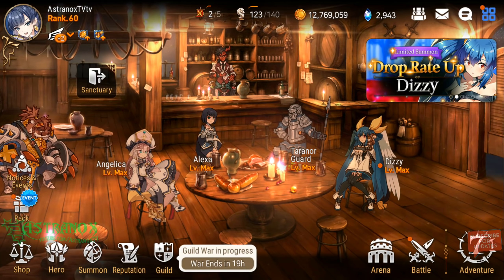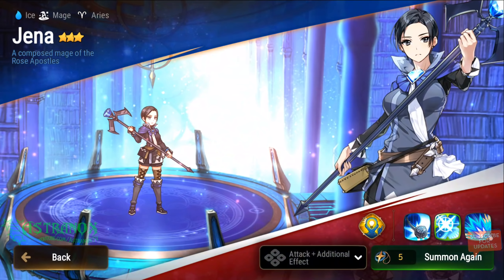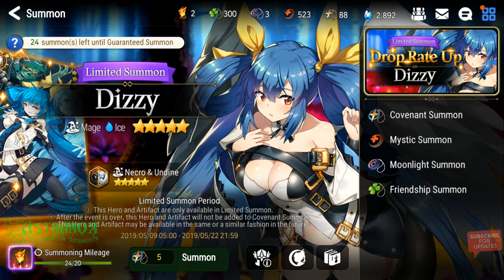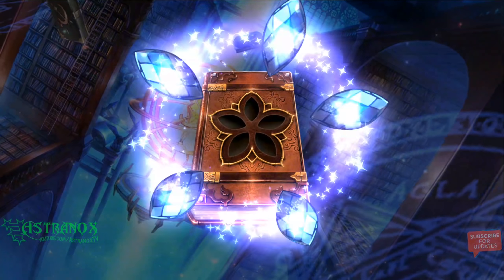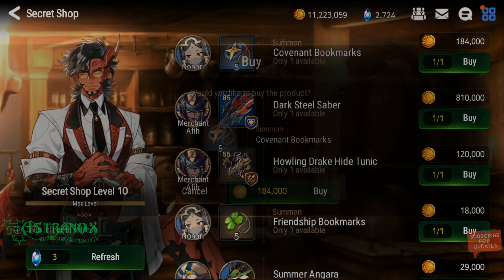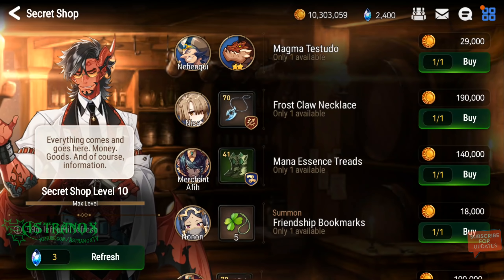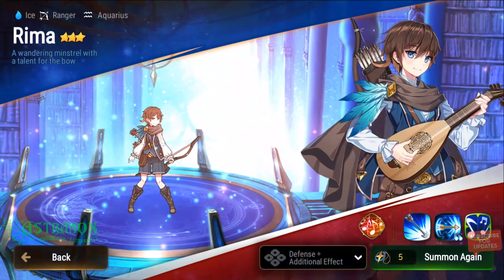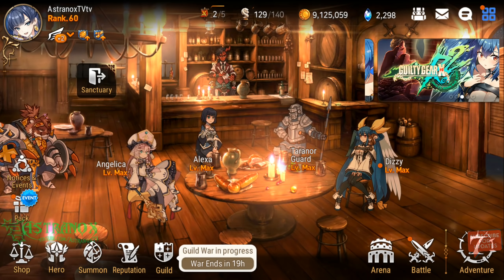EPIC SEVEN Dizzy Summon for (Necro & Undine) Limited 5* Artifact Summoning Epic 7 Summons [200x BM]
Epic Seven summon on the Dizzy and "Necro & Undine" rate up limited banner using 200 Covenant Bookmarks! Epic 7 summons to try to draw the 5* artifact more copies of Dizzy the limited 5* Ice Mage from the Guilty Gear collaboration event, good luck with the summoning everyone!

Epic Seven gameplay review for this free Android/iOS mobile game in HD 1440p and 1080p with audio commentary.

Epic Seven gameplay reviews which eventually leds to guides with tips & tricks and HowTo's all done by being a free to play player (F2P) which means I don't spend any real money (RMT) to show you if the game is playable and enjoyable that way!